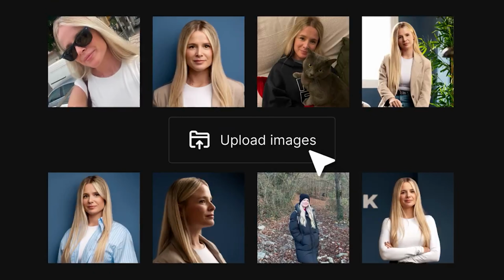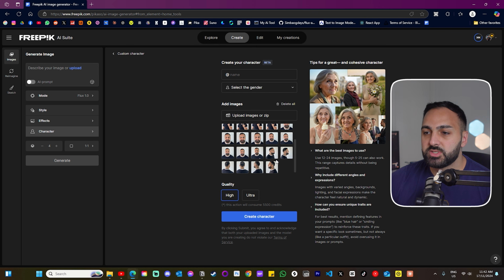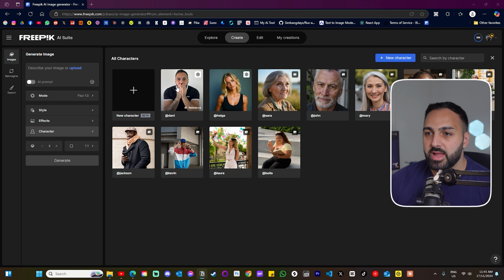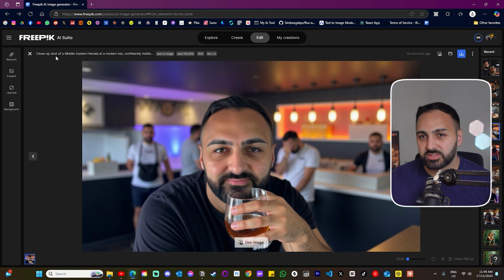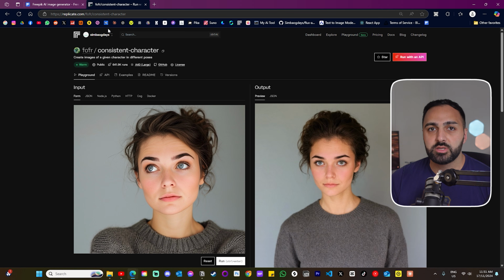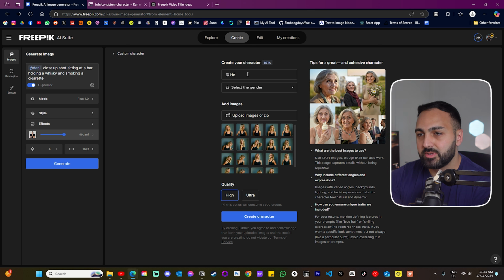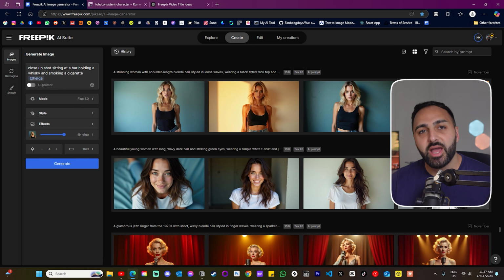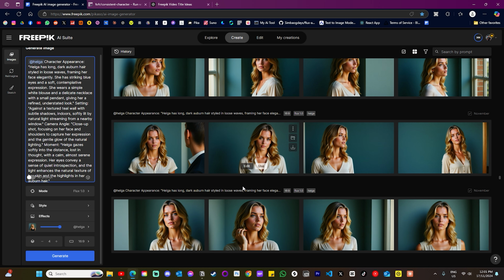Create Unique Characters with Freepik's NEW Custom Character Feature!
In this video, we’ll explore Freepik's latest feature that allows you to design custom characters with ease. Whether you're looking to create realistic characters, fantasy personas, or professional avatars, Freepik's Custom Character Feature gives you endless possibilities.

Chapters:
0:00 - Intro
0:22 - Generate Yourself
3:58 - Ai Generated Character
6:22 - Scene Generation
7:25 - Final Thoughts
8:14 - Community Posts

🎥 Level Up Your AI Creations with Luma Labs!
Looking to create stunning AI-generated videos and images? Check out Luma Labs, the ultimate AI platform for creators.